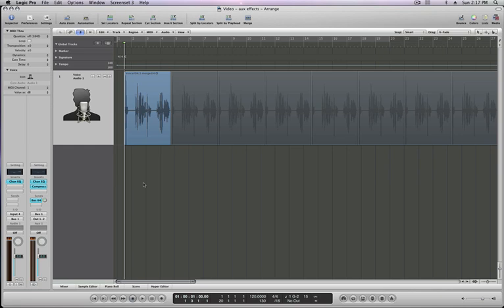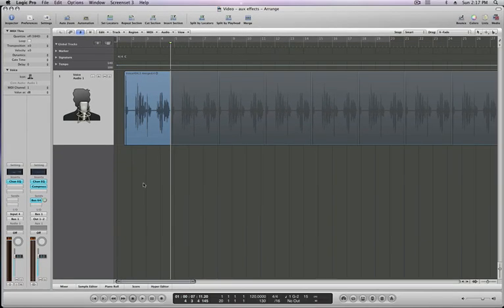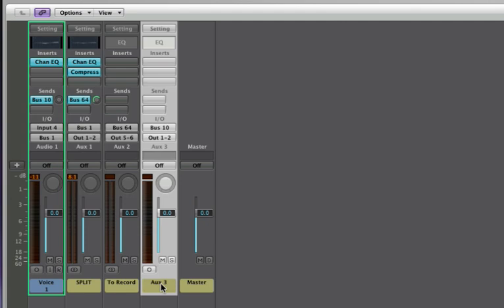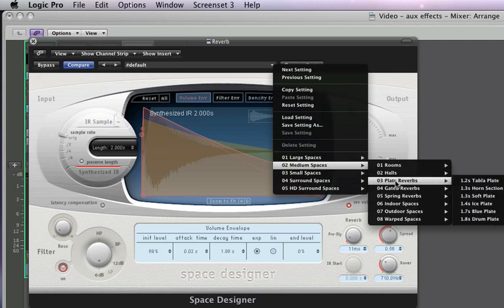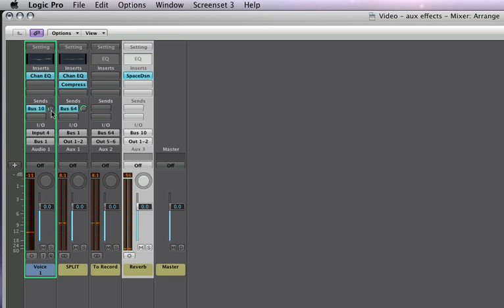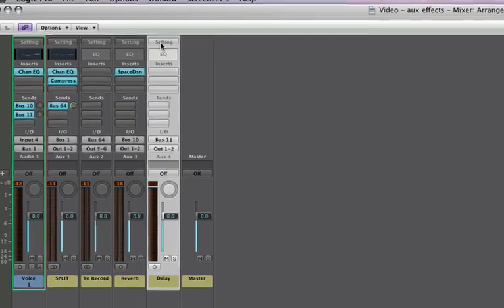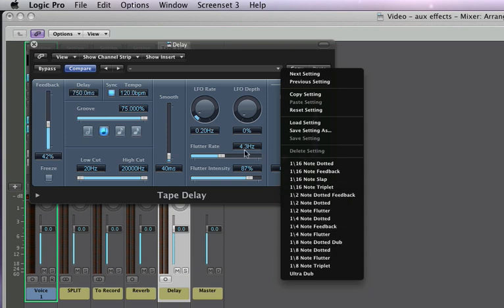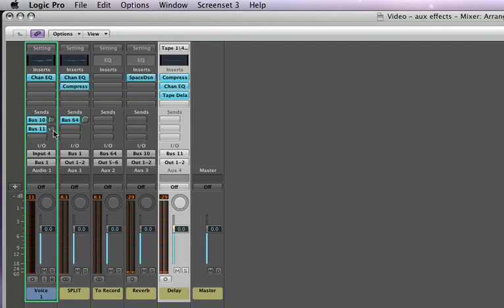Studio Files: Using Aux Effects Send in Logic Pro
This video will quickly show you how to setup and use effects sends in Logic.  First, I show a reverb, then a delay (using both the normal insert slot, and also the channel strips setting menu)